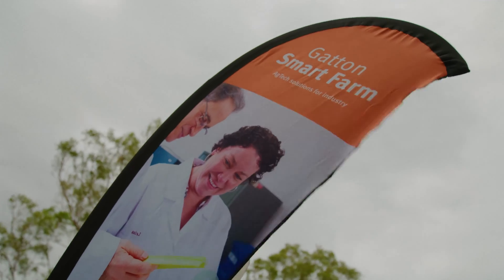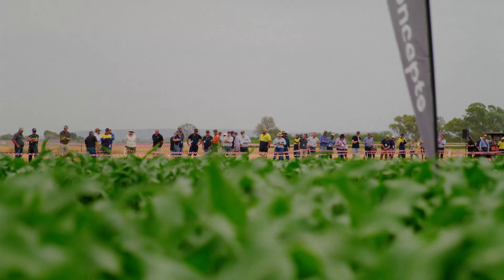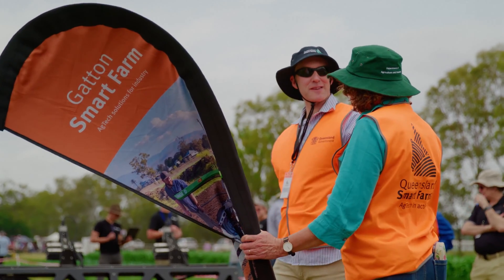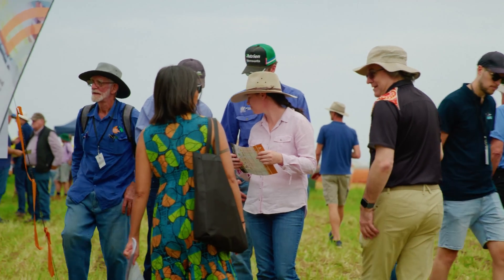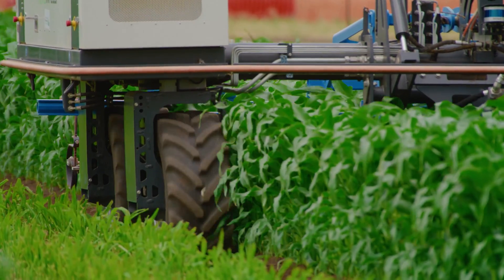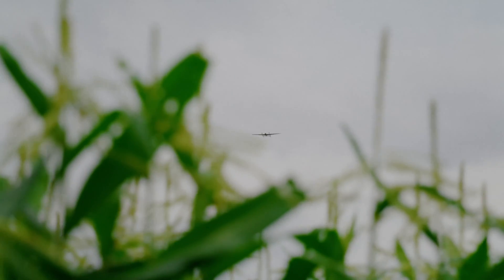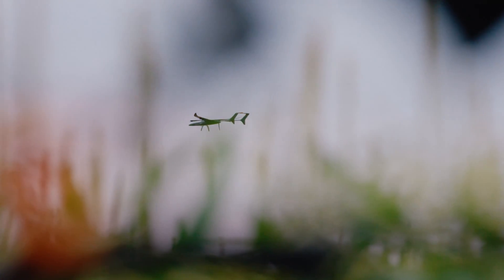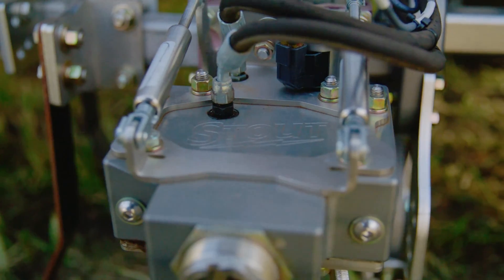Gatton AgTech Showcase’s success in bringing growers and innovation together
This wrap-up video provides an overview of the successful Gatton AgTech Showcase hosted by the Gatton Smart Farm on 1-2 November 2023. Around 1000 visitors from across Australia and the world saw the latest innovations in AgTech in action, dealing with the Lockyer Valley’s farming conditions.

The Gatton AgTech Showcase is part of the project AS20007 Driving ag-tech adoption across Australia funded through the Hort Frontiers strategic partnership initiative developed by Hort Innovation, with co-investment from the Queensland Department of Agriculture and Fisheries and contributions from the Australian Government.

The Gatton Smart Farm AgTech Showcase is also supported by funding from the Australian Government Department of Agriculture, Fisheries and Forestry as part of its Support Regional Trade Events Program.